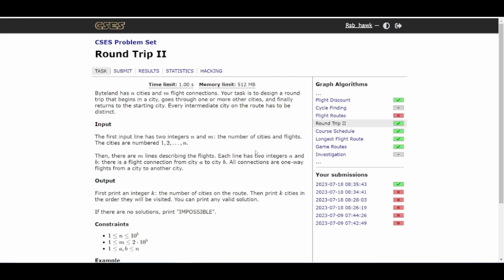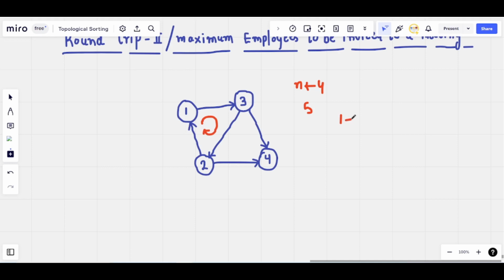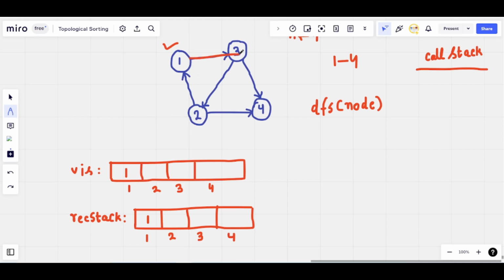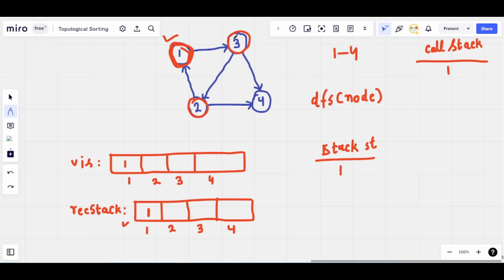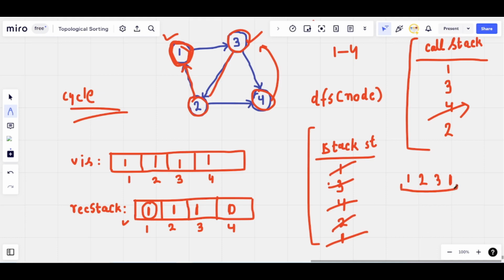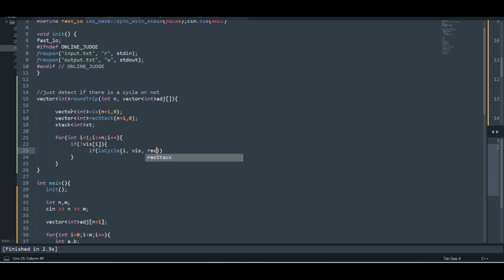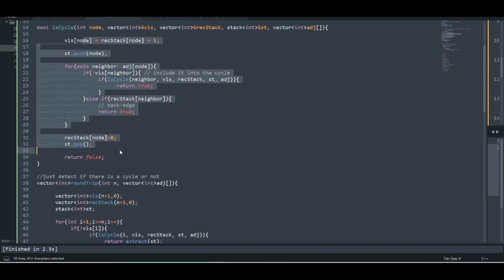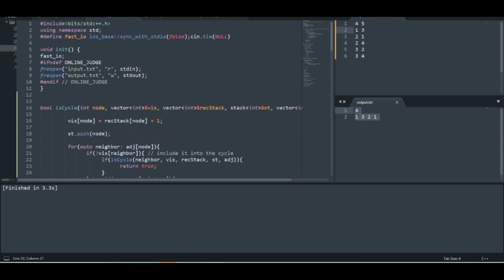Round trip 2 - CSES | Cycle detection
In this video,  I shall discuss the solution to the problem  Round Trip II - CSES

Prerequisite: Graph, Tree